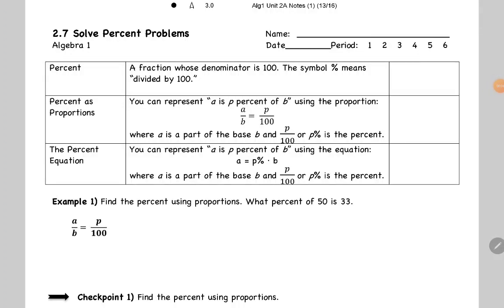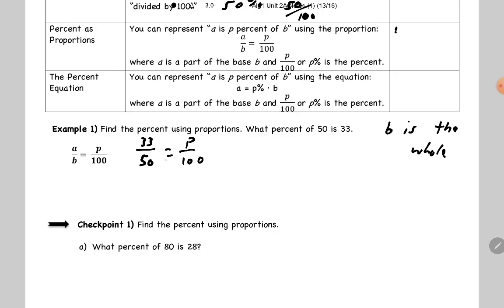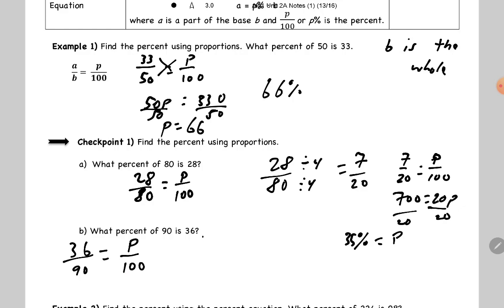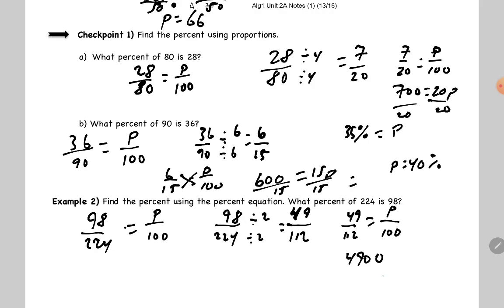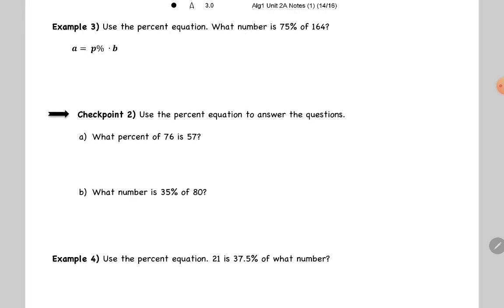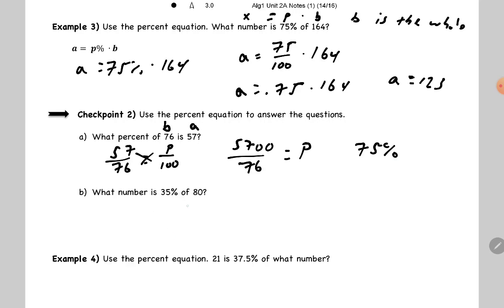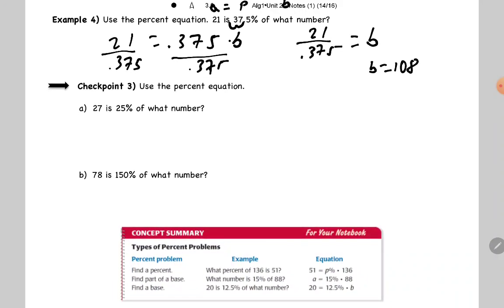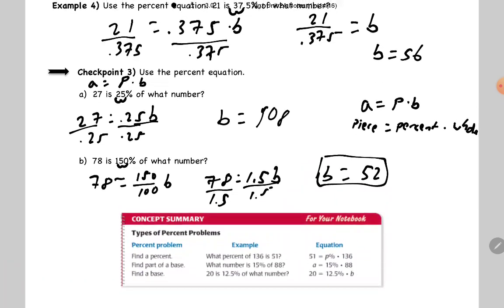algebra I unit 2.7 solve percent problems